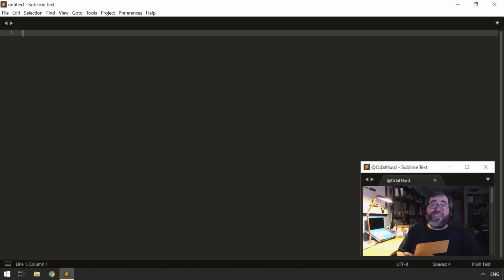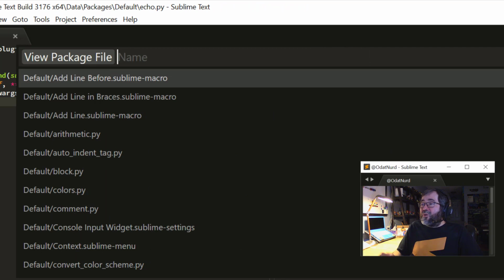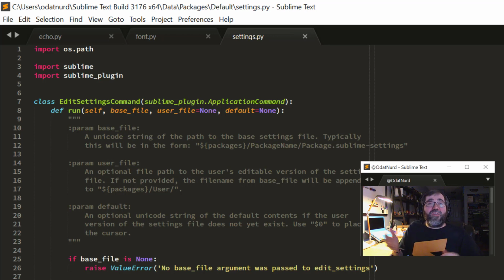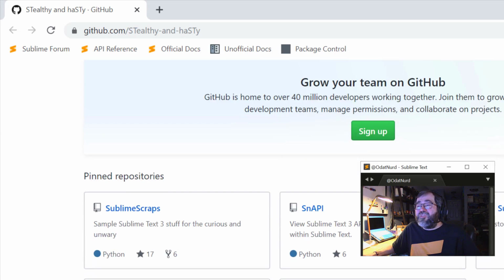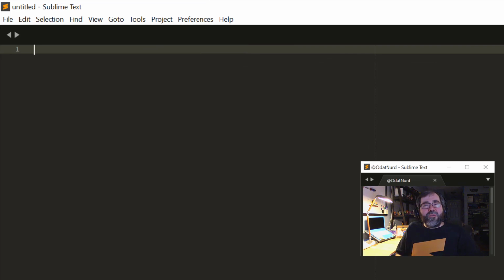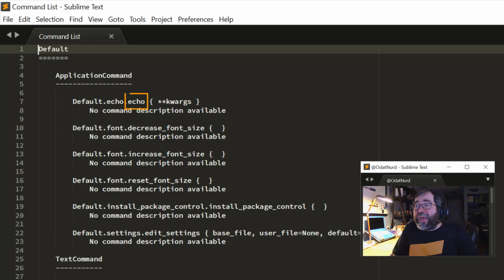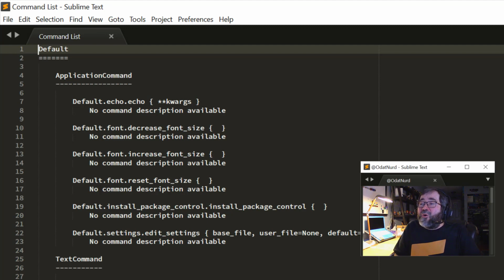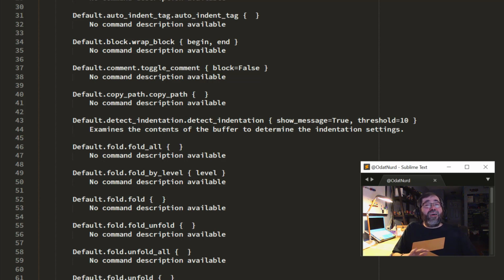[CQ24] Locating the source for commands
The plugin system in Sublime allows for almost limitless customization and tweaking of your user experience, but how do all of these commands actually work? What if you want to peek under the covers to see how things tick or modify them to suit your own needs?

In this twenty-fourth video in the series, I'll show you how to look at the source for most Sublime commands, including a handy plugin that you can use to gather a list of all commands in all plugins. Great for determining what's out there if you want to experiment, and invaluable if you want to find where commands are coming from.